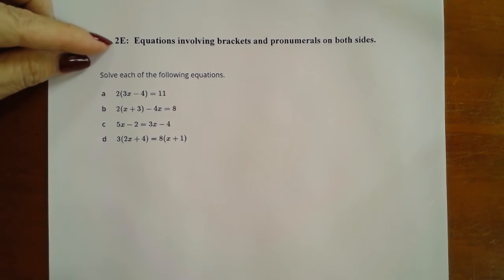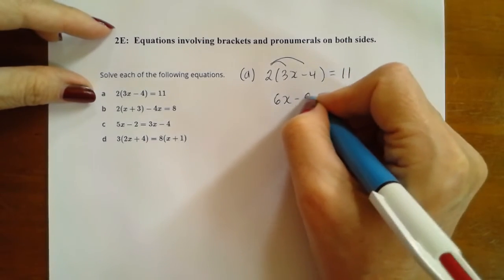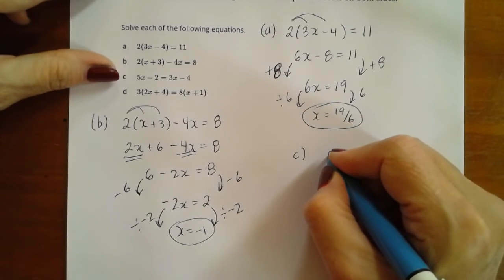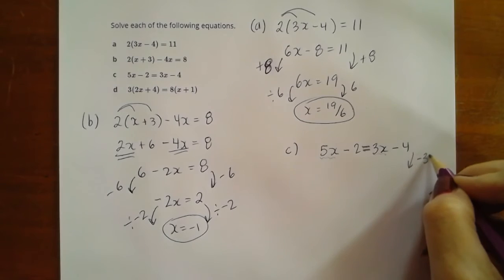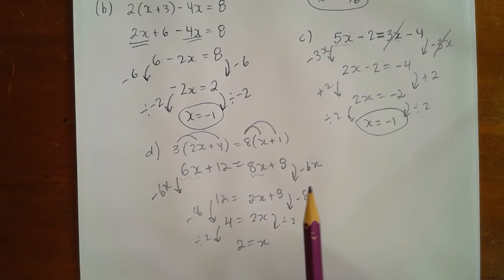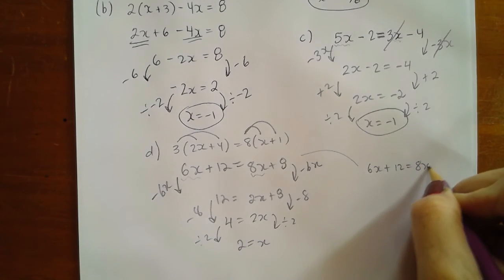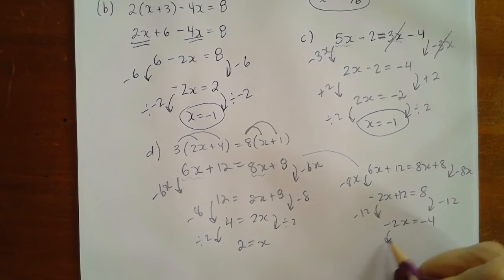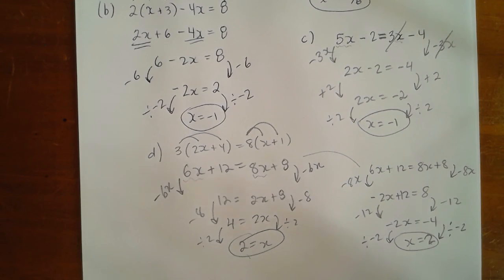Year 9 2E notes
These equations are a bit more difficult, with brackets and variables on both sides of the equal sign.